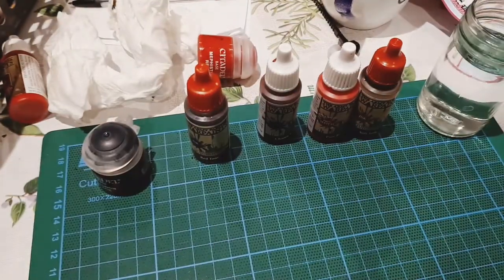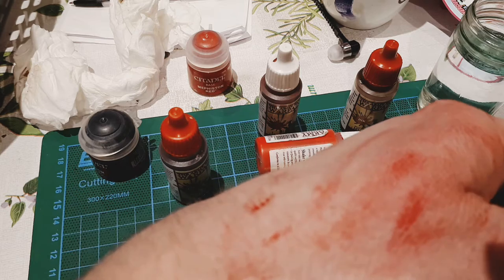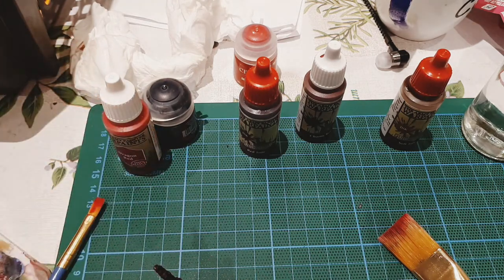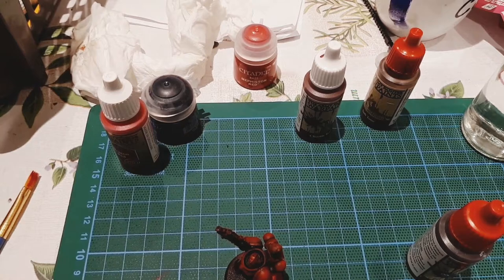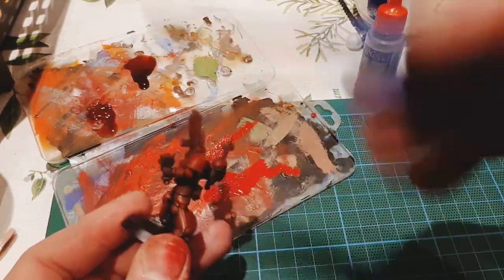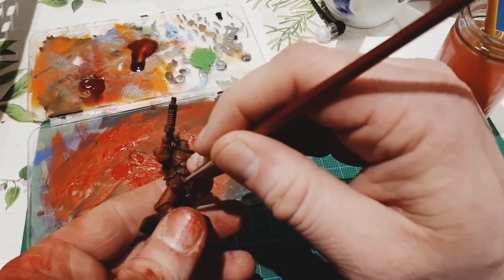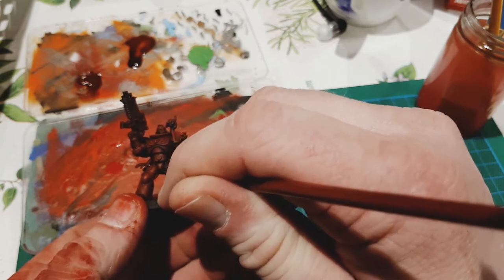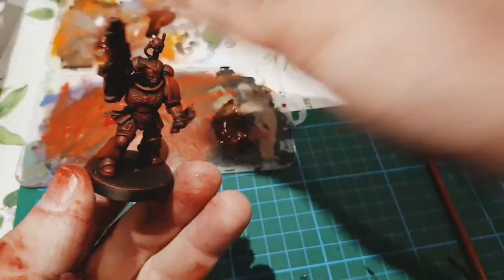How To Paint Blood Angels Part 1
How to paint Blood Angels using progressive drybrushing and shading